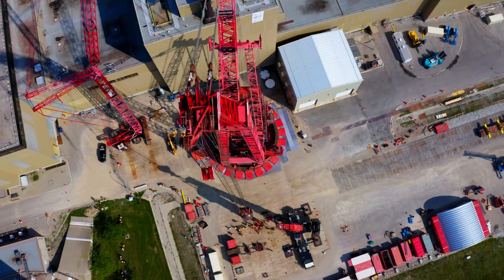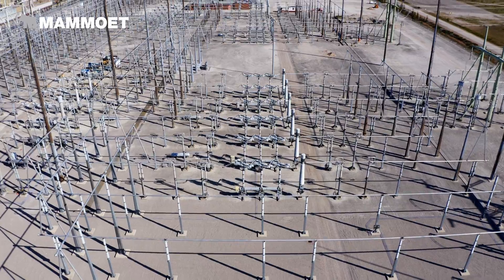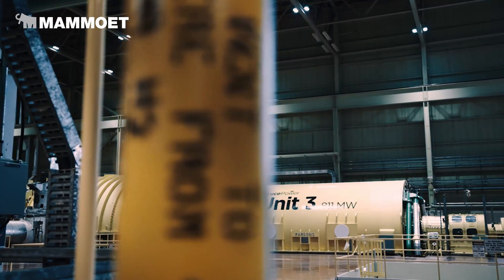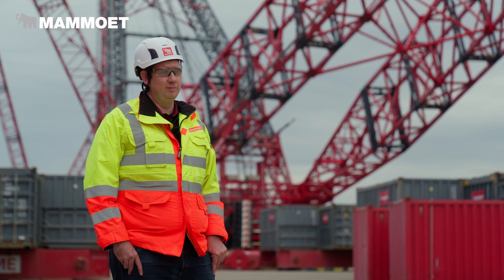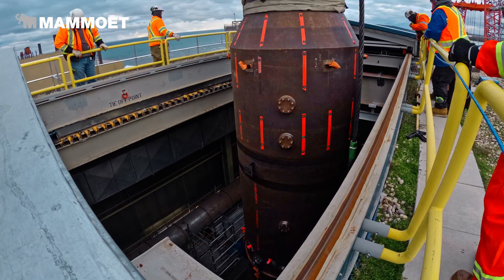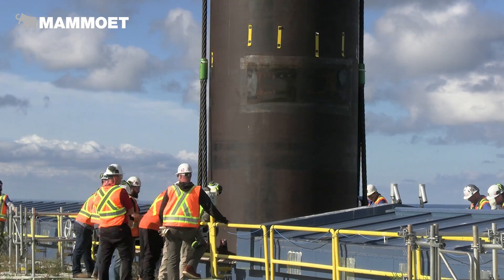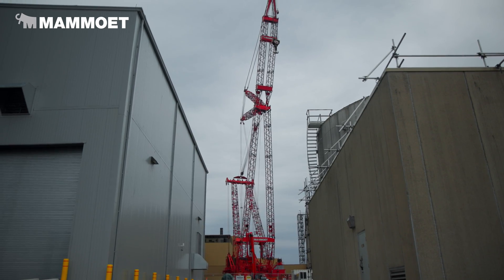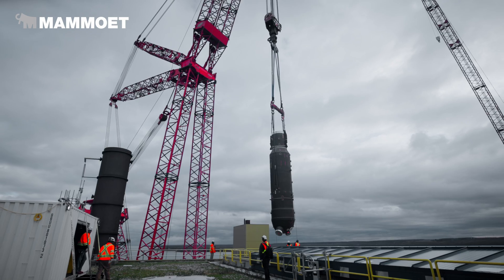Helping to deliver CLEAN POWER for forty more years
Mammoet is supporting one of the largest nuclear power plants in the world,   @BrucePowerNGS, through its Major Component Replacement projects in Ontario, Canada.

These significant refurbishment projects form part of a larger Life-Extension program which began in 2016 to extend the site’s life to 2064.

Working with the Steam Generator Replacement Team, comprising of @AeconGroup, @UEandC, and @Framatome, Mammoet is supporting the removal and installation of 90 tonne steam generators, steam grums, heat exchangers, transformers and other equipment.